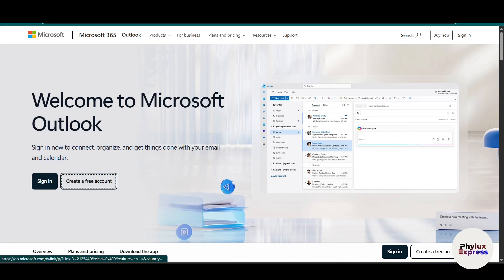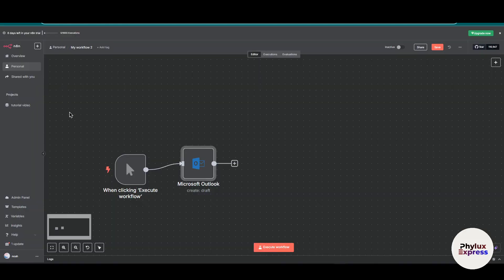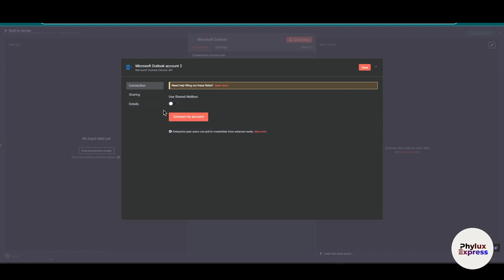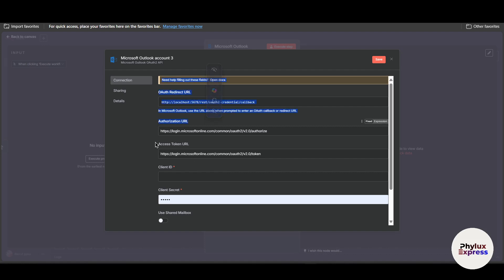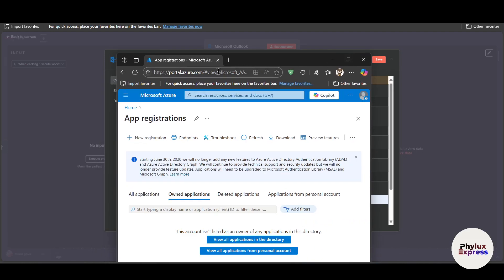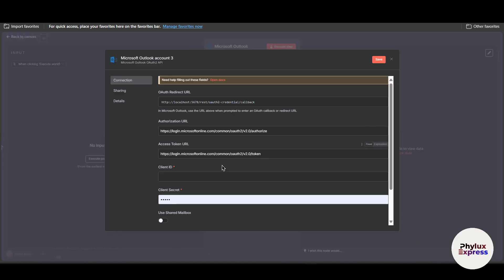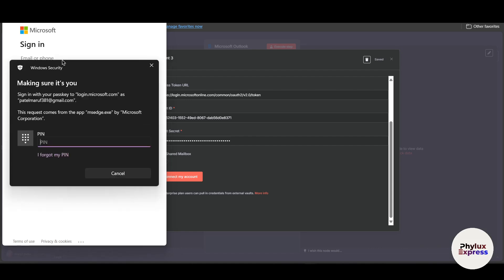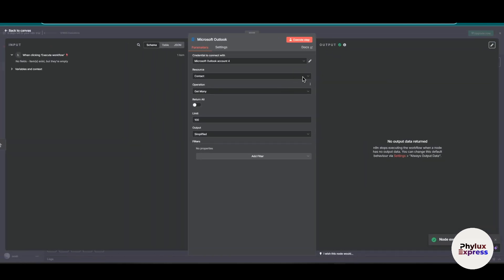How to Connect Outlook to n8n: Step-by-Step Guide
📧🔗 Want to integrate Outlook with n8n to automate email workflows, calendar management, and task synchronization? This step-by-step guide will walk you through connecting Outlook to n8n, enabling seamless automation of tasks like sending emails, managing appointments, and syncing data across platforms. Whether you're automating email notifications, organizing schedules, or integrating Outlook with other tools, this tutorial ensures a smooth setup process for maximum efficiency.

🔍 What You’ll Learn in This Guide:
✅ How to set up and authenticate the Outlook connection in n8n
✅ Steps to create workflows that leverage Outlook's email and calendar capabilities
✅ Tips for automating tasks like sending emails, scheduling meetings, and managing contacts

This guide is perfect for individuals, businesses, and automation enthusiasts looking to harness the power of Outlook within their n8n workflows. With clear instructions and actionable tips, you'll learn how to build powerful automation workflows that save time and improve productivity.